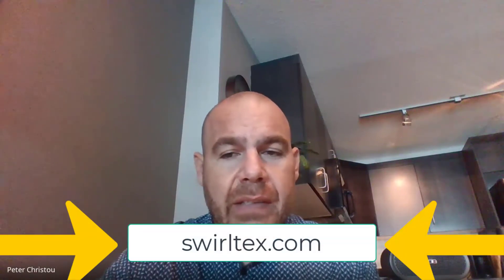Wastewater Is a Resource | Swirltex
Wastewater doesn't need to just be looked at as something to be disposed of. It can be reused and seen as a resource that can be extremely helpful for all sorts of applications. This technology has worldwide applications and can help provide drinking water for multiple communities in 3rd world countries.

This is just the beginning of seeing wastewater as a resource rather than just something to be disposed of.

Make sure to watch all the way to the end of this interview with Peter Christou, President of Swirltex, as he explains how he is taking wastewater and turning it into a resource.

### Chapters
0:00 - Wastewater as a Resource
1:12 - Swirltex Intro
2:18 - How Swirltex works
2:47 - Changing the buouyancy of the particles
3:42 - Focused on wastewater lagoons
4:09 - Recent project example
5:40 - What the latest community Swirltex helped used the technology for
6:02 - Impact of staying away from chemicals
6:51 - Reuse always wins
7:09 - What’s happening at Swirltex in the next 6 months
7:51 - Potential for warmer climates
9:16 - How wastewater supports communities
10:33 - Time for change
11:39 - Other applications for Swirltex
12:31 - Take home message for anyone tuning in
13:00 - Get in touch through

GreenBusinessImpact is a proud partner of OneTreePlanted to help spread the word on OneTreePlanted and to help plant more trees visit onetreeplanted.org